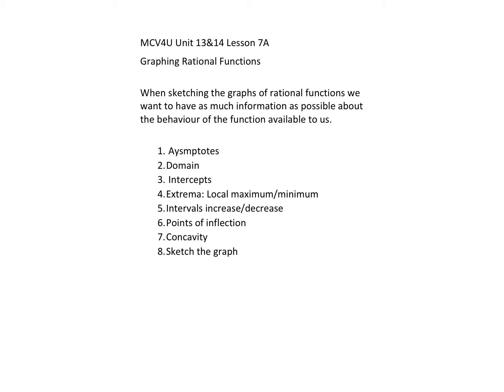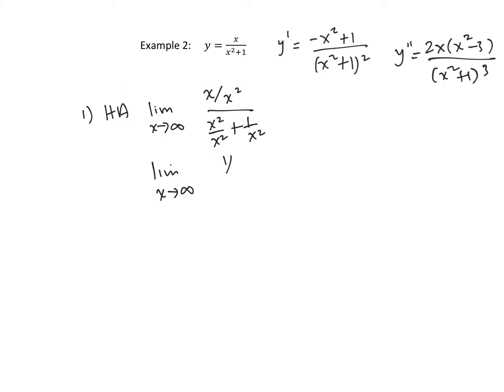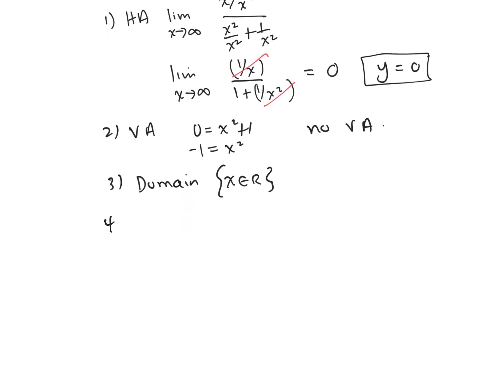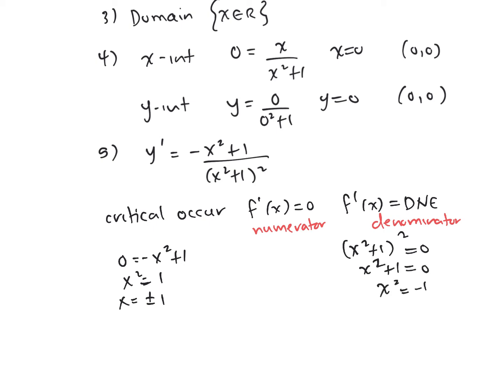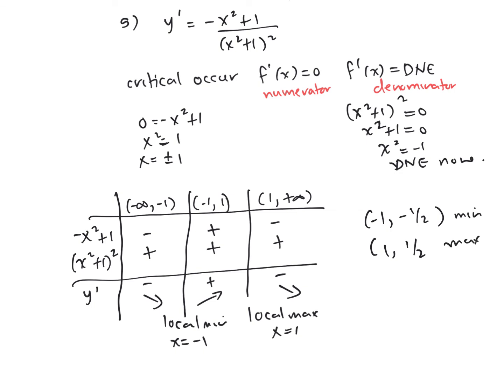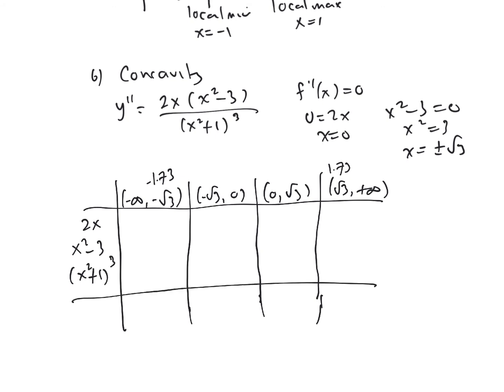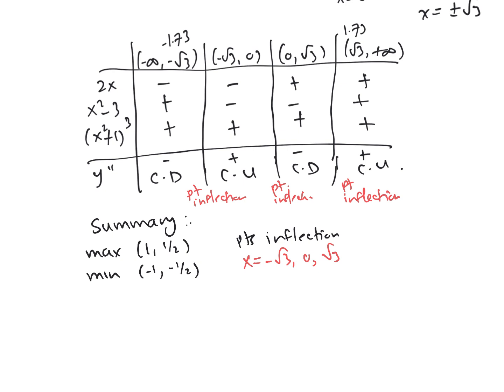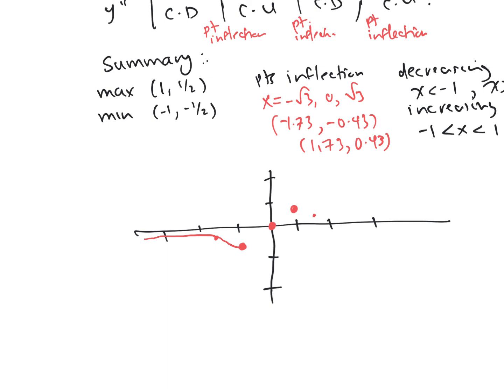MCV4U Unit 13&14 Lesson 7A.mp4